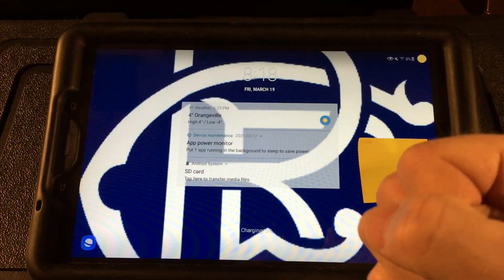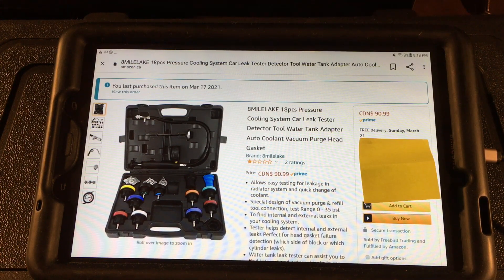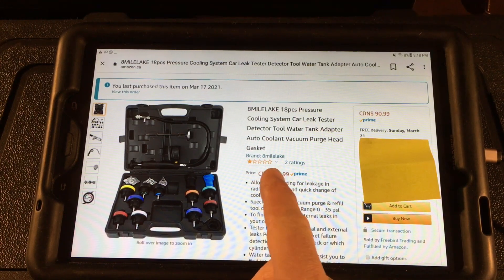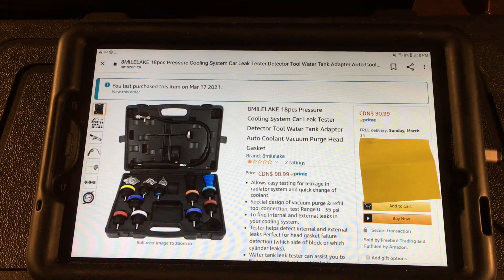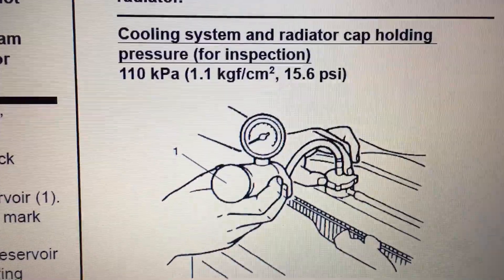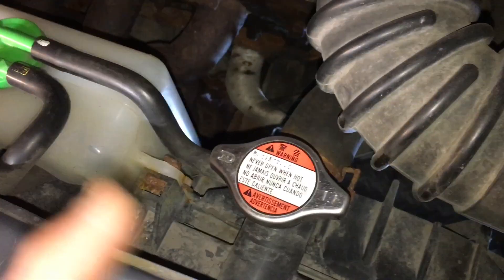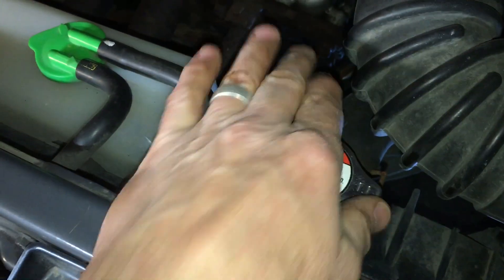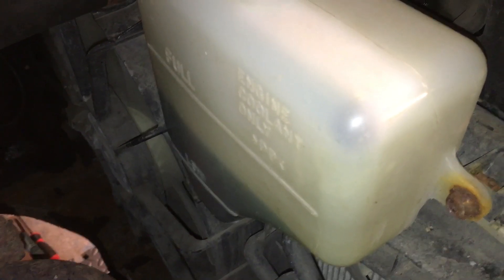SX4 Coolant Leak/Pressure Tester Review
Leak assessment &  CCC pressure tester review.